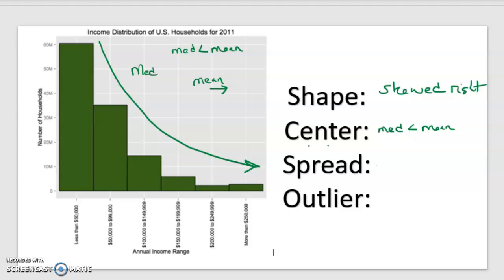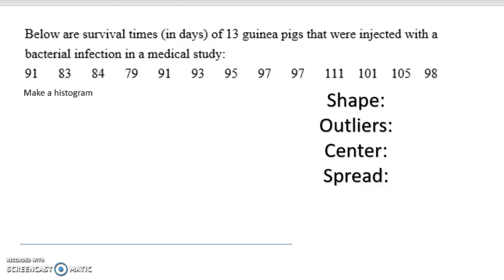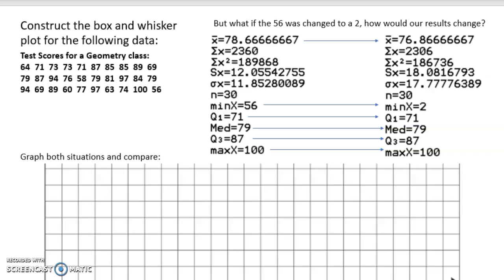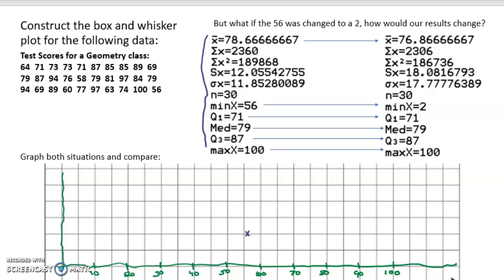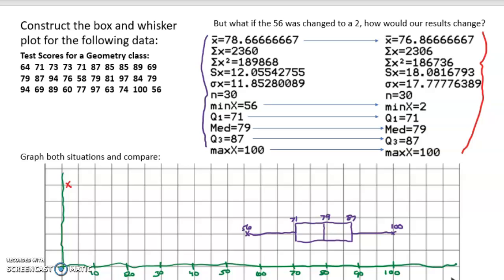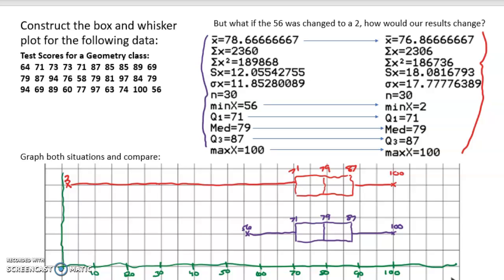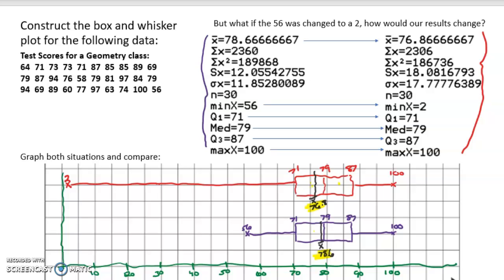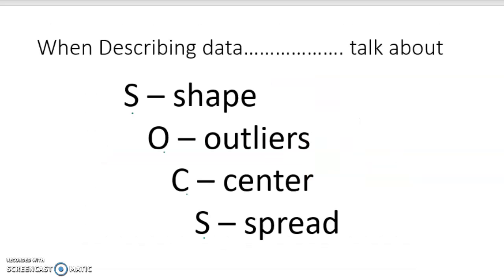2021 stats 4.4 part 2